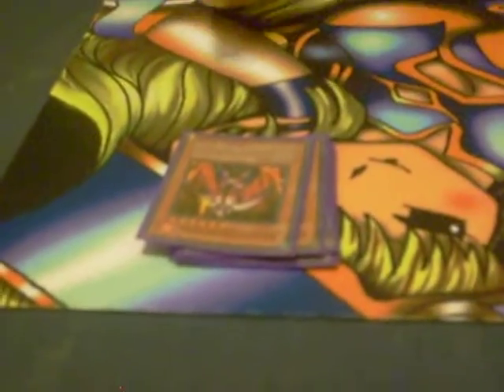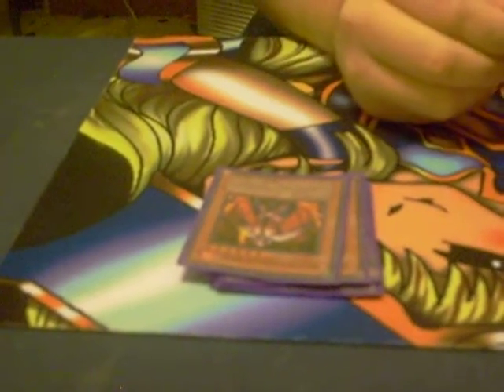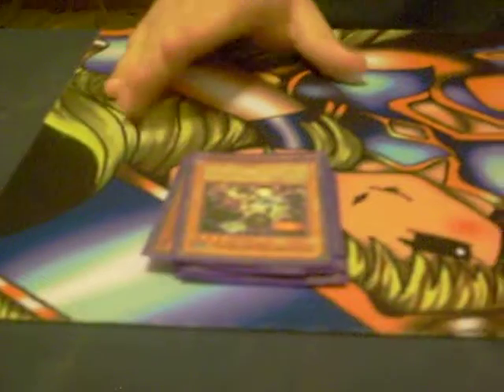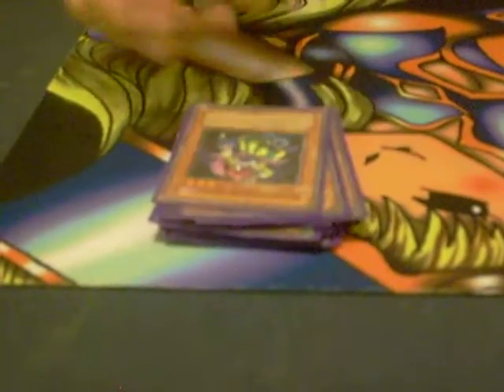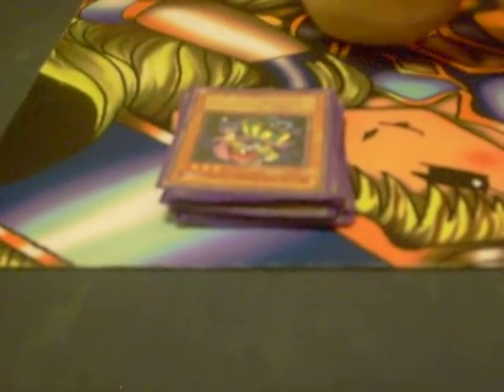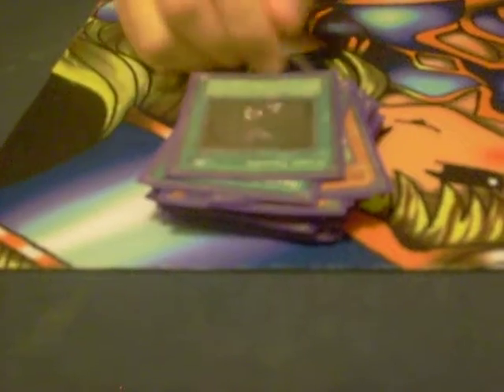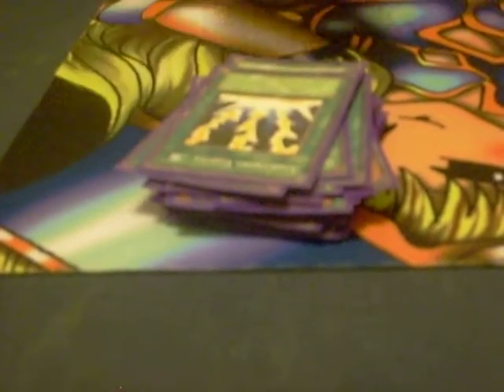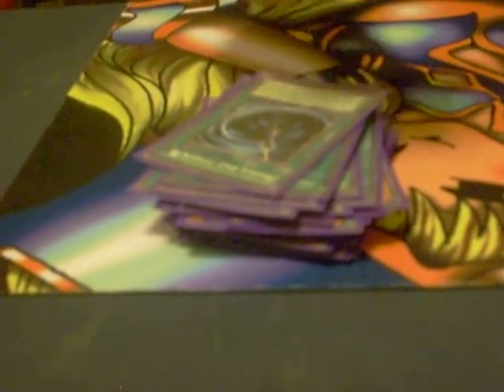Deck of the Week - Monarchs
A pure Monarch deck with all 7 monarchs?  *GASP*

Also, sorry about the sound.  We aren't sure what happened, but obviously something did :p